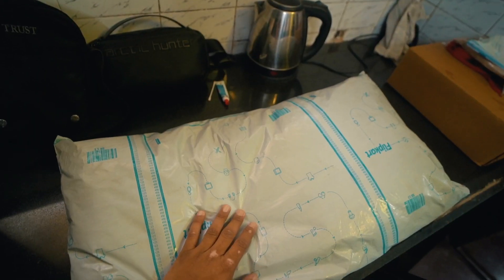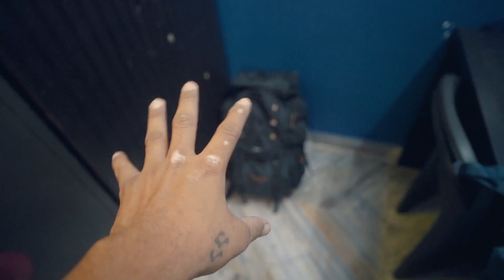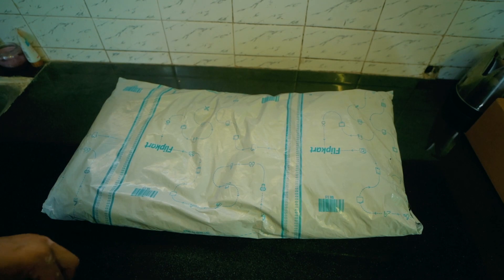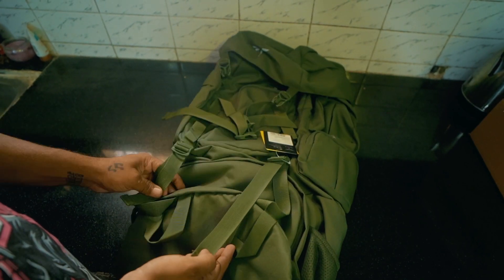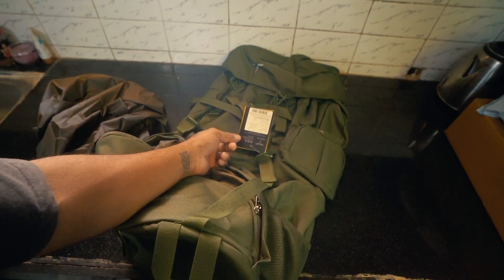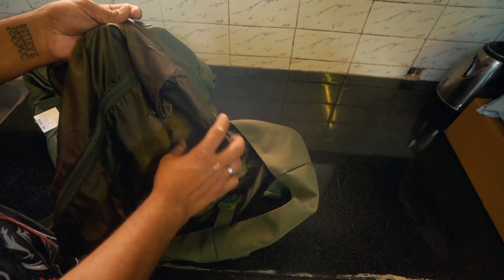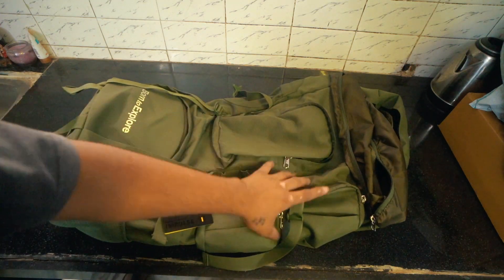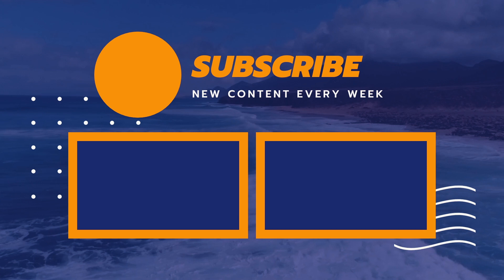IMPULSE RUCKSACK 75L REVIEW | VLOG VENOM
Looking for the perfect rucksack for your trekking and camping adventures? In this video, I review the IMPULSE 75L rucksack, highlighting its key features, durability, and overall performance. Whether you're planning a weekend hike or a long camping trip, this bag is designed to handle it all.

🔹 Key Features:

Massive 75L capacity for all your gear
Multiple compartments for easy organization
Durable material to withstand rough terrains
Adjustable straps for a comfortable fit
I’ll walk you through the pros and cons of this bag and give you my honest opinion. Watch till the end to see if it’s the right choice for your next adventure!

Have a great year ahead
MY PRODUCTION YOUTUBE CHANNEL -

1. EYE THE TALENT PRODUCTION
2. EYE THE TALENT WEDDINGS

1. EYE THE TALENT PRODUCTION
2. EYE THE TALENT WEDDINGS

1. EYE THE TALENT WEDDINGS